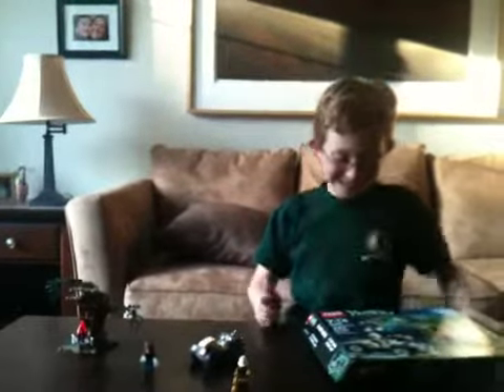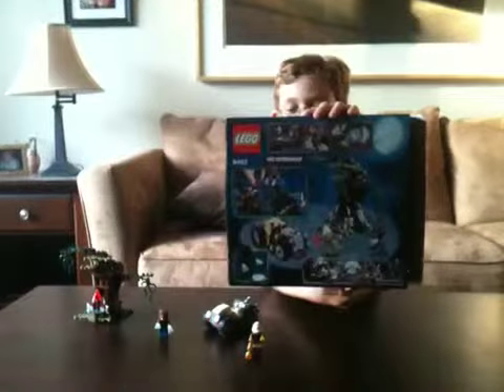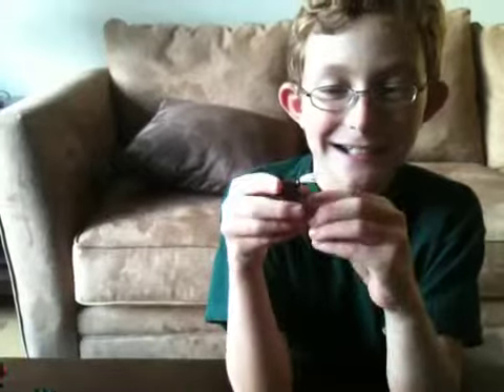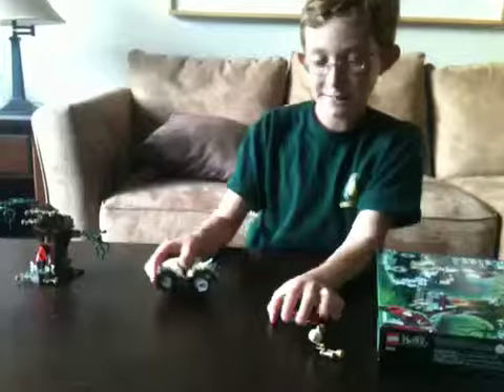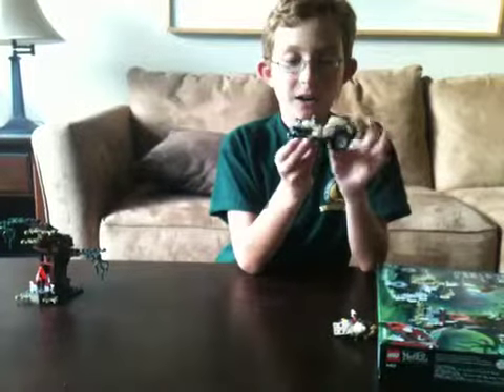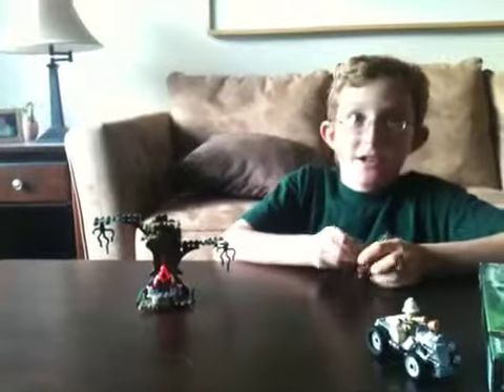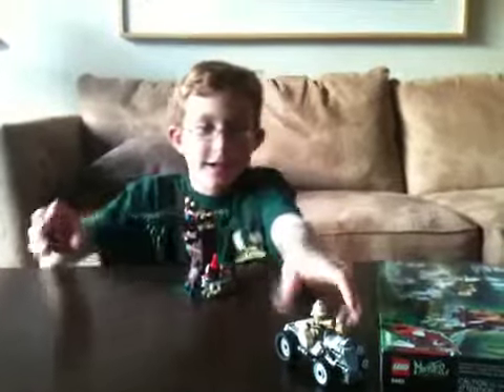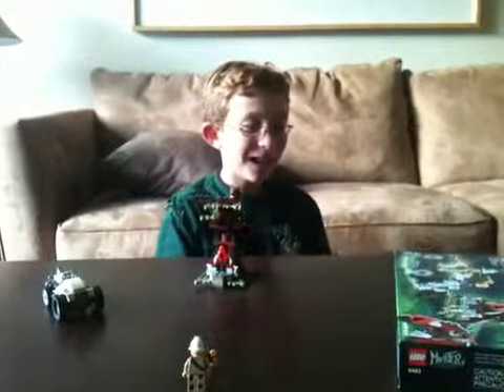LEGO Monster Fighters Werewolf Review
A review of the LEGO Monster Fighters Werewolf set, by Trevor.